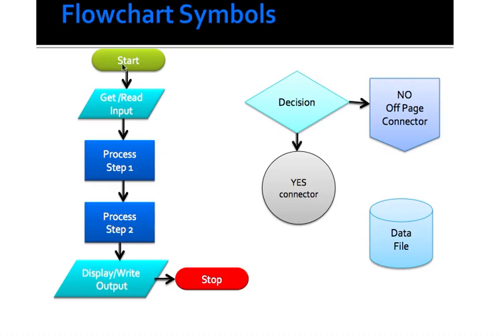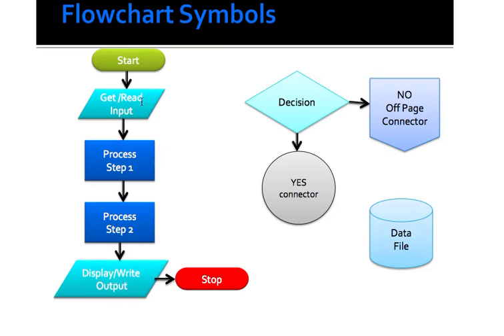Basic Flowcharting Symbols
This is a short description of flowcharting symbols